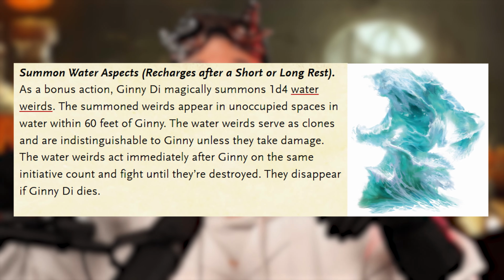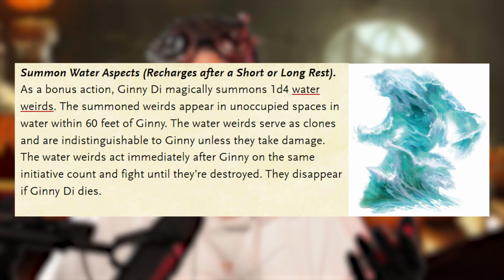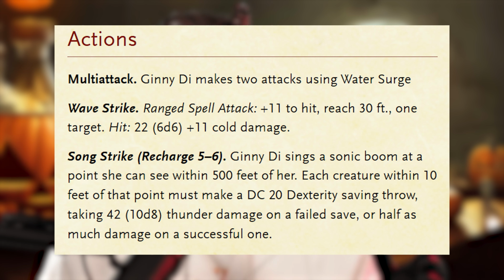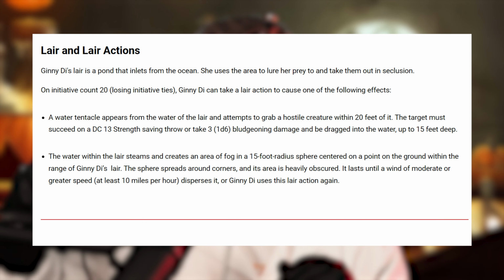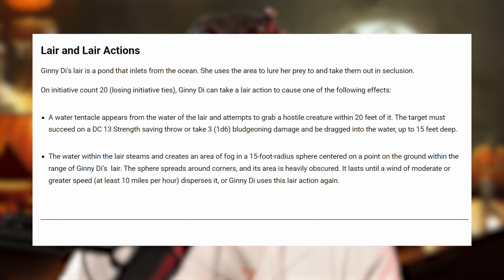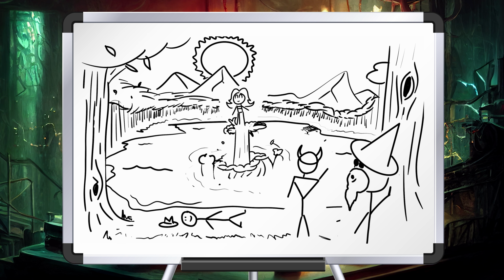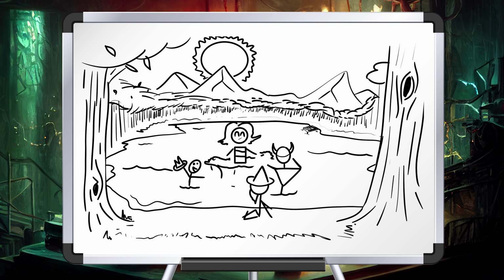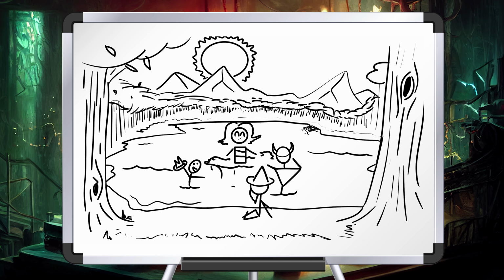I Transform D&D YouTubers into MONSTERS - Ep. 2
This October I’m declaring Monster Month! For monster month I’m transforming my favorite D&D creators into monsters for D&D 5e! Join me this week as I turn one of the most prolific D&D creators, Ginny Di, into a deadly foe.

Video Chapters

0:00 Intro
 0:23 Introducing Ginny Di
1:36 Ginny Di’s Monster Request
1:46 How I Make Monsters in 5e
2:46 Inspiration for the Wave Soaked Maiden
3:29 Core Monster Characteristics
3:58 Creating Art Using AI
4:50 Check out my Work on the DMs Guild
5:16 Montage!
5:55 Art Reveal
6:05 Primary Abilities of the Wave Soaked Maiden
7:00 Lair and Lair Actions
7:25 How to Run the Encounter
9:07 Thank you to Ginny
9:13 Outro

Looking for more D&D videos and advice on being a better game master? My goal is to create fun and engaging dungeons and dragons content and help DMs, and Game Masters everywhere run better games of D&D and have more fun playing them!

Check out my Redbubble, where I make D&D stickers and t-shirts!